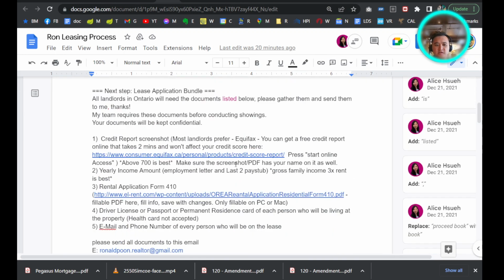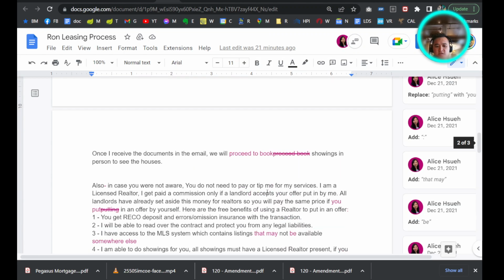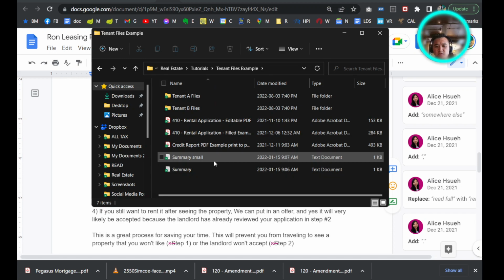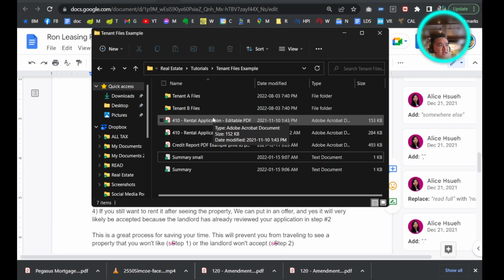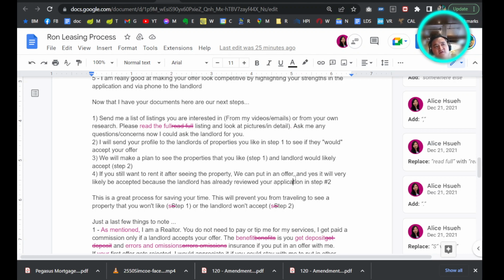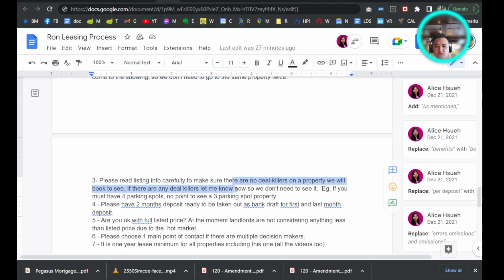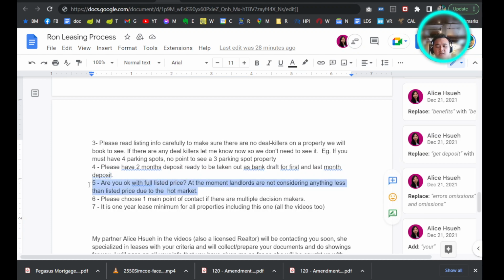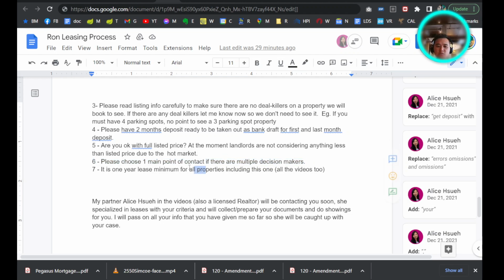Ronald's Renters Efficient Masterplan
=== Next step: Lease Application Bundle ===
All landlords in Ontario will need the documents listed below, please gather them and send them to me, thanks!
My team requires these documents before conducting showings.
Your documents will be kept confidential.

1) Credit Report screenshot (Most landlords prefer - Equifax - You can get a free credit report online that takes 2 mins and won't affect your credit score Press "start online Access" ) *Above 700 is best* Make sure the screenshot/PDF has your name on it as well.
2) Yearly Income Amount (employment letter and Last 2 paystub) *gross family income 3x rent is best*
3) Rental Application Form 410 - fillable PDF here, fill info, save with changes. Only fillable on PC or Mac)
4) Driver License or Passport or Permanent Residence card of each person who will be living at the property (Health card not accepted)
5) E-Mail and Phone Number of every person who will be on the lease

please send all documents to this email
Ronald Poon
If you need any help with the application let me know

Once I receive the documents in the email, we will proceed to bookproceed book showings in person to see the houses.

Also- in case you were not aware, You do not need to pay or tip me for my services. I am a Licensed Realtor, I get paid a commission only if a landlord accepts your offer put in by me. All landlords have already set aside this money for realtors so you will pay the same price if you putputting in an offer by yourself. Here are the free benefits of using a Realtor to put in an offer:
1 - You get RECO deposit and errors/omission insurance with the transaction.
2 - I will be able to read over the contract and protect you from any legal liabilities.
3 - I have access to the MLS system which contains listings that may not be available somewhere else
4 - I am able to do showings for you, all showings must have a Licensed Realtor present, if you don't use a realtor, the landlord/seller's agent has to be there - which some of them refuse to do.
5 - I am really good at making your offer look competitive by highlighting your strengths in the application and via phone to the landlord

Now that I have your documents here are our next steps...

1) Send me a list of listings you are interested in (From my videos/emails) or from your own research. Please read the fullread full listing and look at pictures/in detail). Ask me any questions/concerns now I could ask the landlord for you.
2) I will send your profile to the landlords of properties you like in step 1 to see if they "would" accept your offer
3) We will make a plan to see the properties that you like (step 1) and landlord would likely accept (step 2)
4) If you still want to rent it after seeing the property, We can put in an offer, and yes it will very likely be accepted because the landlord has already reviewed your application in step #2

This is a great process for saving your time. This will prevent you from traveling to see a property that you won't like (sStep 1) or the landlord won't accept (sStep 2)

Just a last few things to note ...
1 - As mentioned, I am a Realtor. You do not need to pay or tip me for my services, I get paid a commission only if a landlord accepts your offer. The benefitbenefits is you get depositget deposit and errors and omissionserrors omissions insurance if you put in an offer with me.
If your first offer gets rejected, I would appreciate it if you could stay with me to put in other offers together because it takes me a lot of time to do showings + prepare your application. If you find another property on your own, please refer them to me to book showings for you + put in offers for you (If you put in an offerin offer by yourself you will pay the same price, except you will not be covered  under RECO Realtor insurance).
2- For showings, pPlease choose a time when all decision makers/tenants will be available to come to the showing, so we don't need to go to the same property twice.
3- Please read listing info carefully to make sure there are no deal-killers on a property we will book to see. If there are any deal killers let me know now so we don't need to see it.  Eg. If you must have 4 parking spots, no point to see a 3 parking spot property
4 - Please have 2 months deposit ready to be taken out as bank draft for first and last month deposit.
5 - Are you ok with full listed price? At the moment landlords are not considering anything less than listed price due to the  hot market.
6 - Please choose 1 main point of contact if there are multiple decision makers.
7 - It is one year lease minimum for all properties including this one (all the videos too)